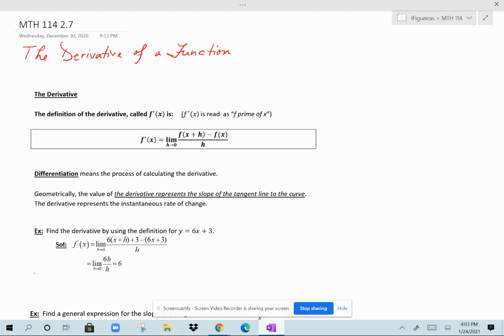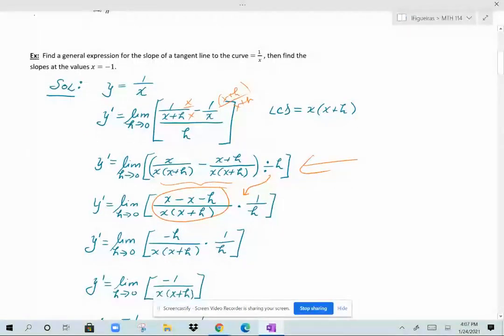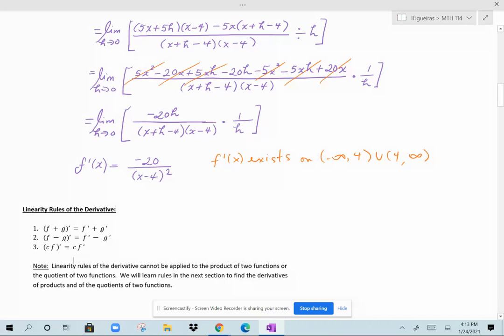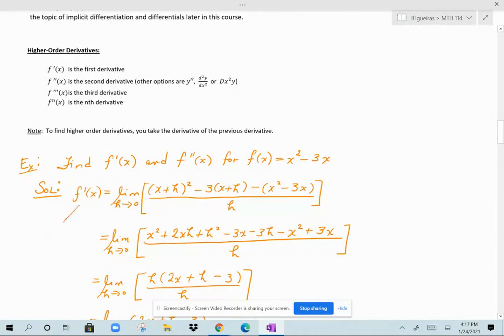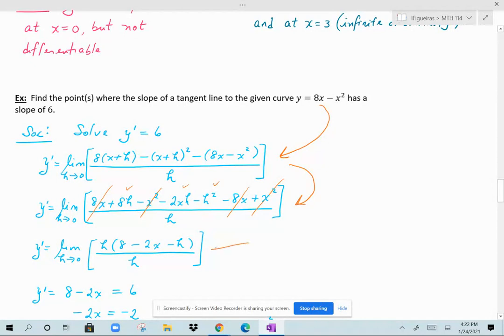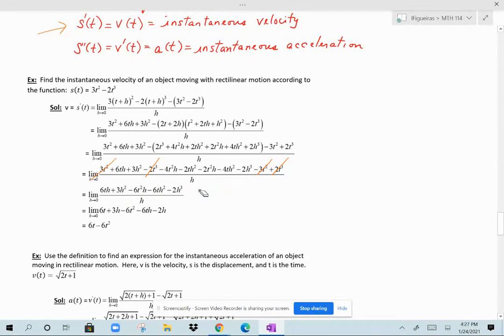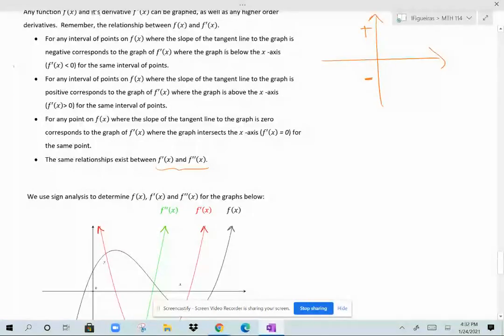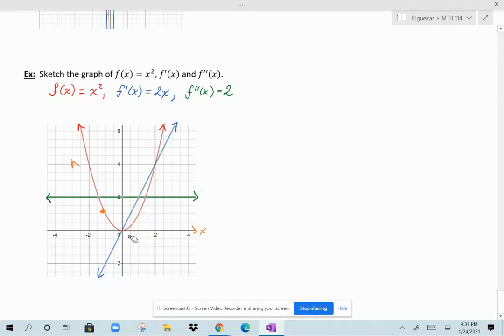ECC MTH 114 2.7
The definition of the derivative and graphs of derivatives